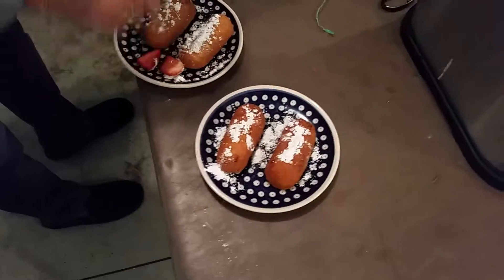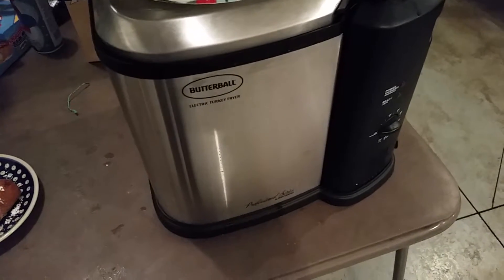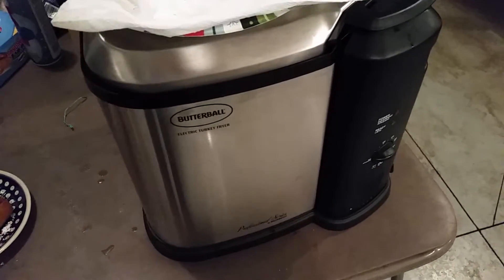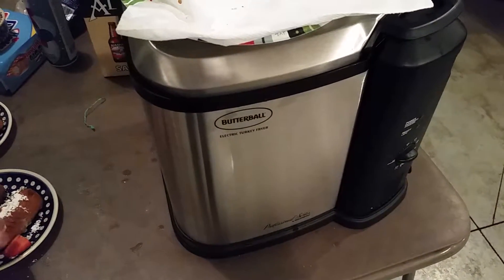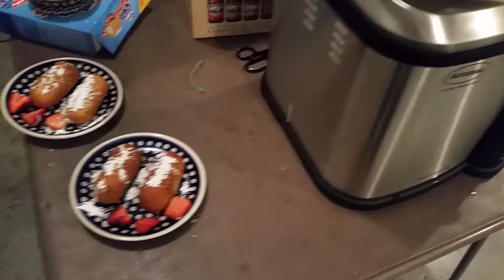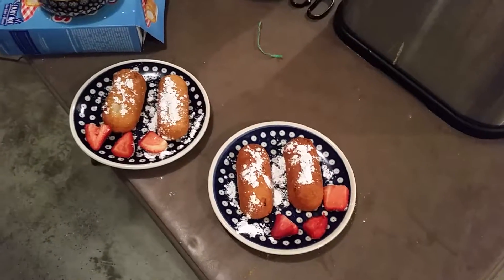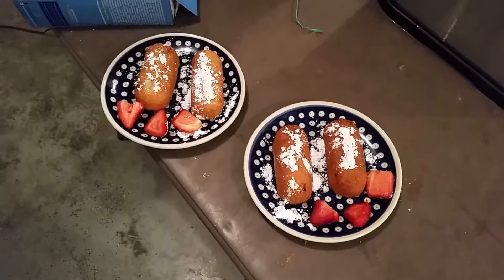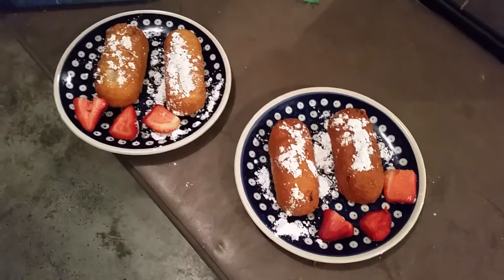Deep Fried Twinkies Butterball Turkey Fryer Awseome!